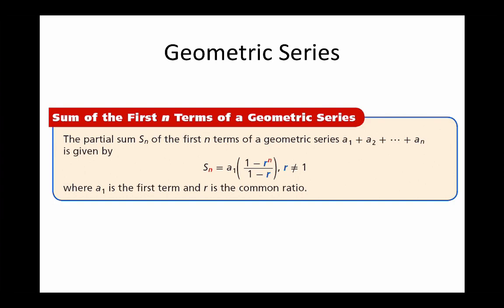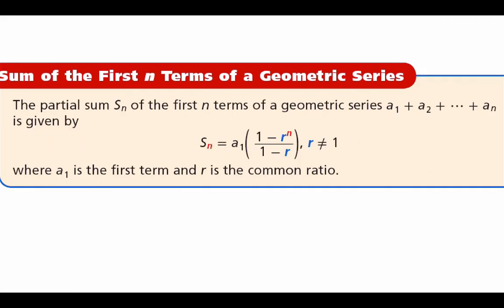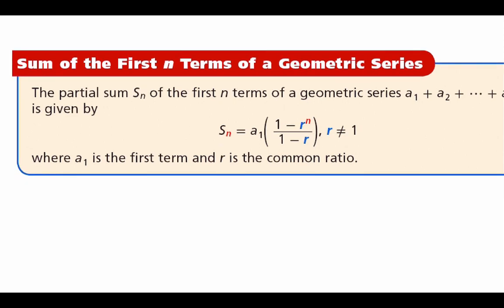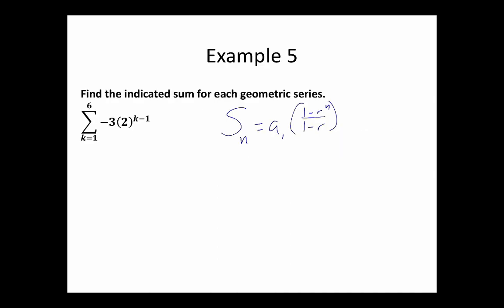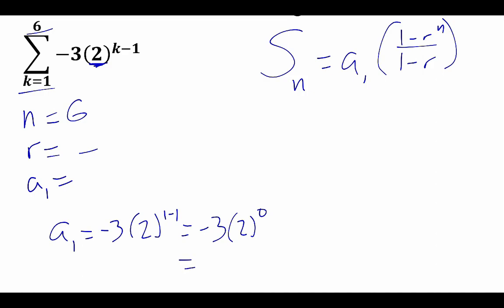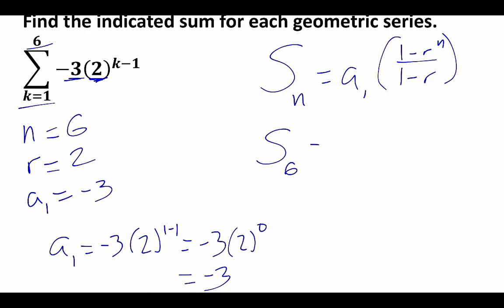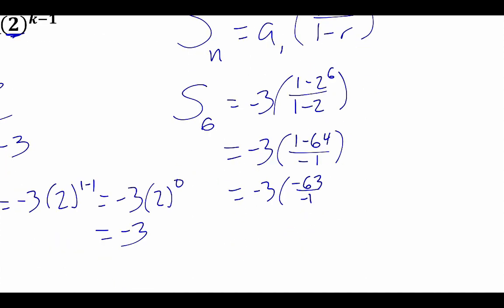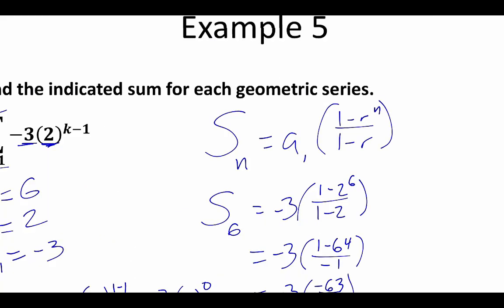A2 9.4 Notes Part 3